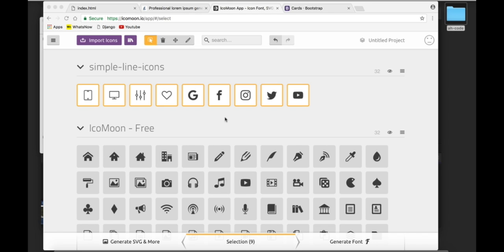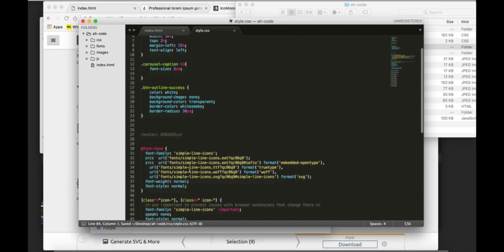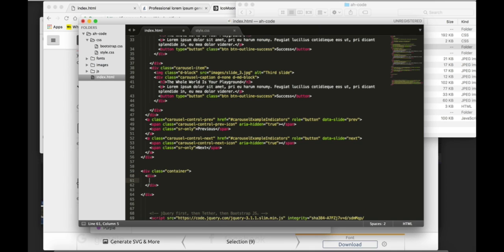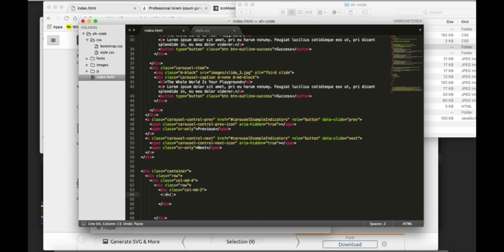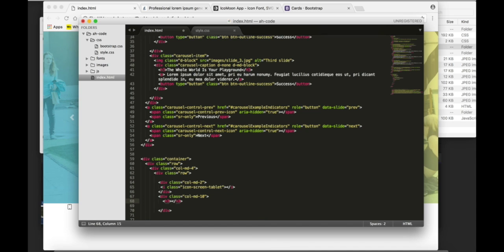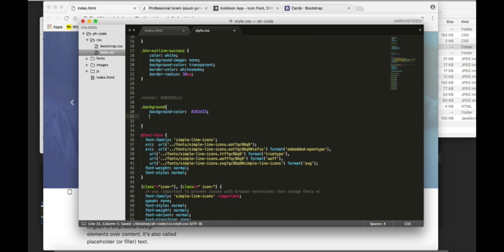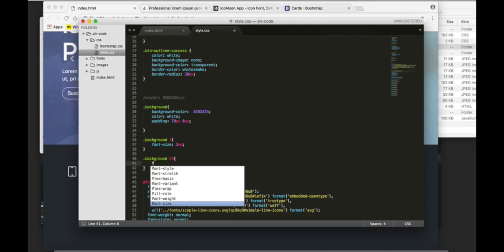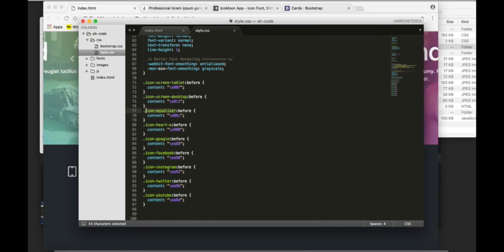Add SVG.TTF icons to your website Bootstrap 4 - For beginners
Add SVG.TTF icons to your website Bootstrap 4